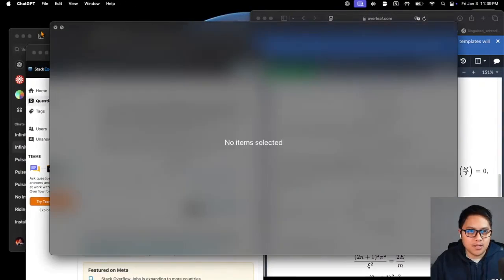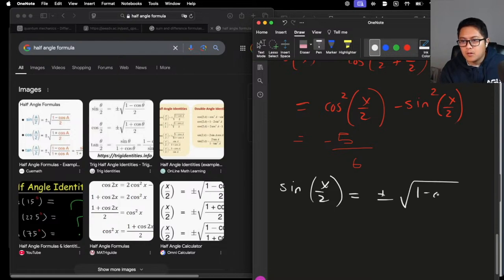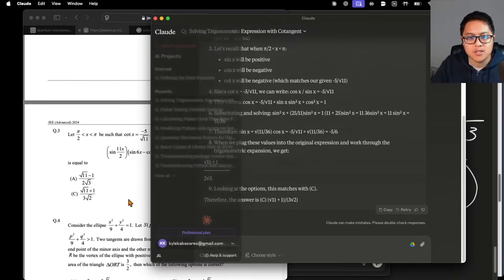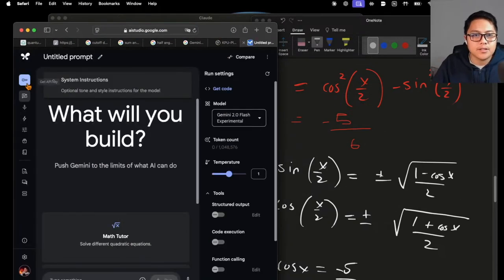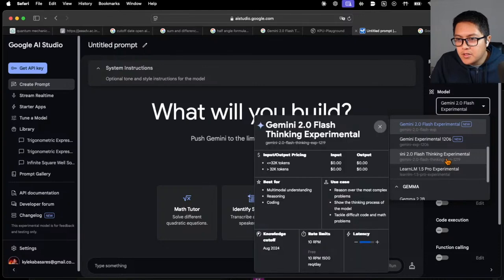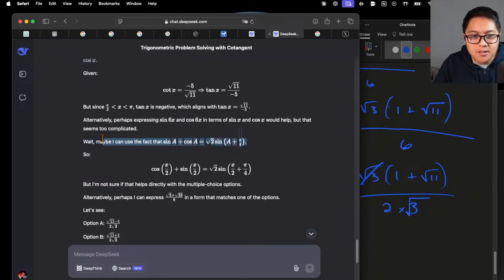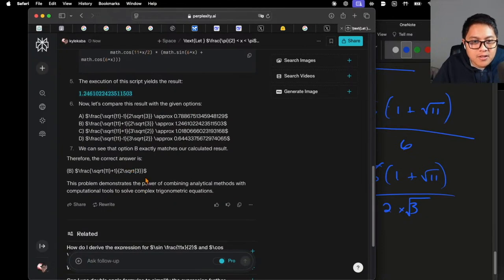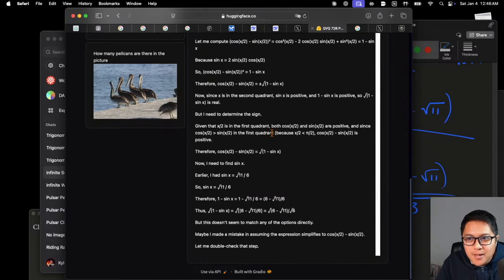JEE (Advanced) 2024 Math Problem Attempt By OpenAI o1, Claude, DeepSeek, Gemini, QwQ, MaisaAI, Grok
The following highlights are from my stream on 01/04/2025. I gave several leading AI models Question 3 from the JEE (Advanced) 2024 first math section